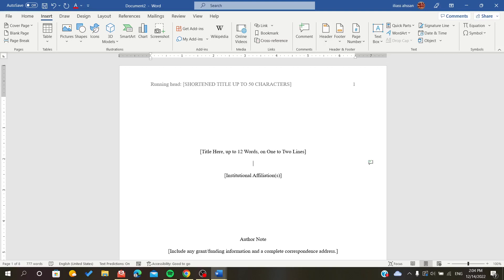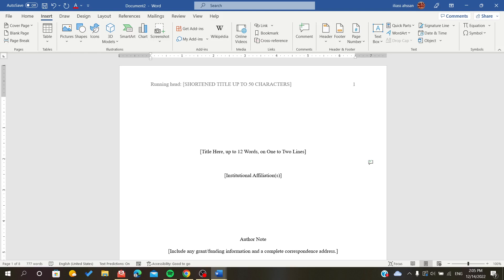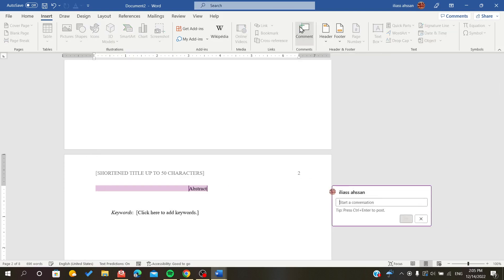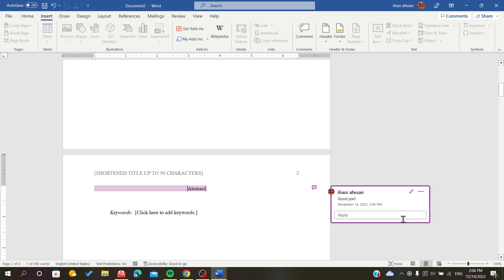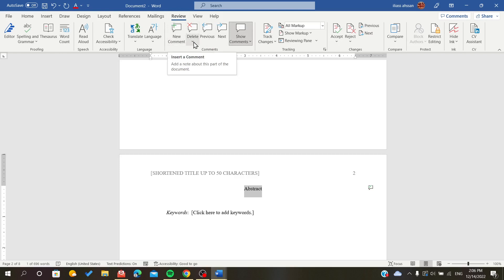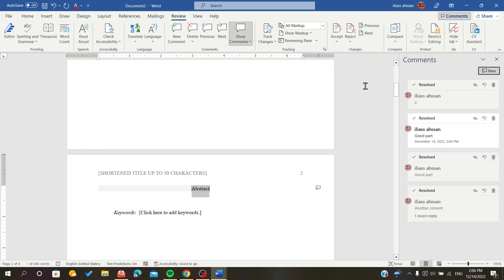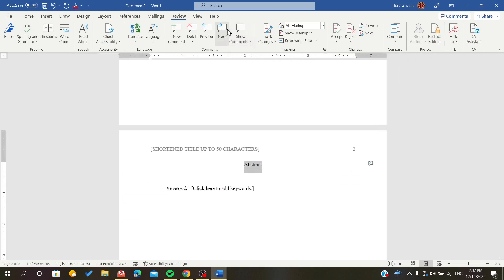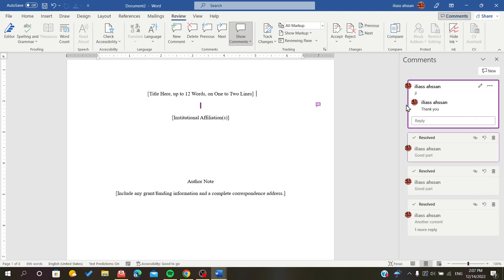How To Expand All Comments Microsoft Word Tutorial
Today we talk about comments in word,comments in microsoft word,expand all coments microsoft word